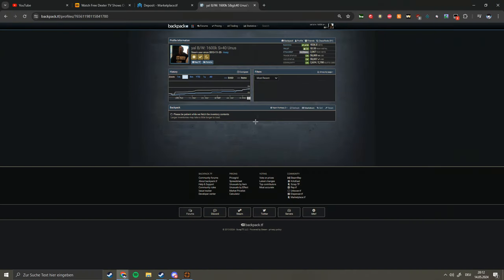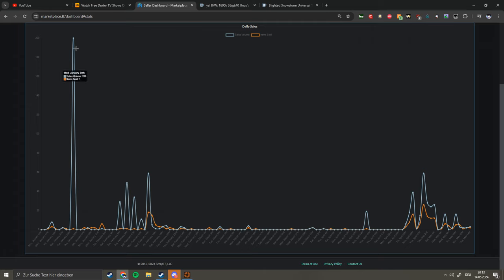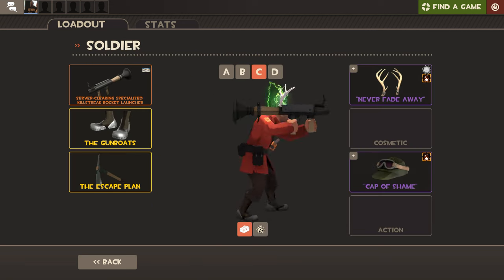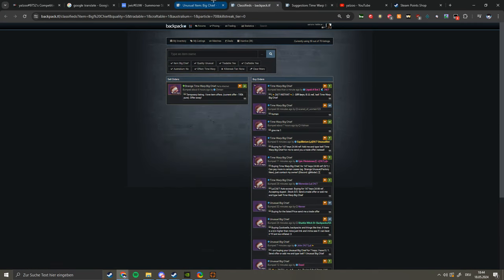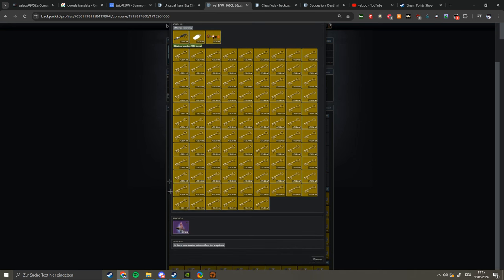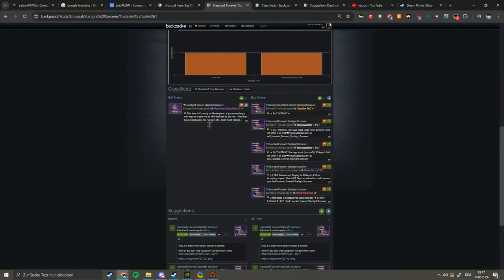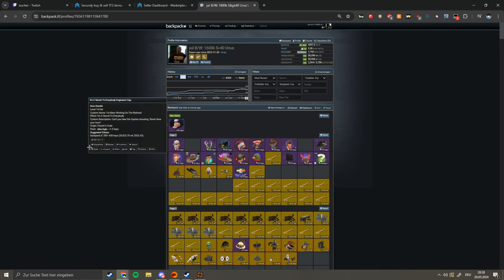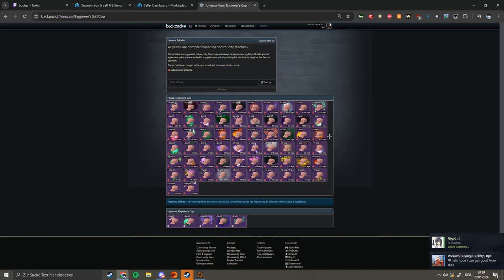TF2: Road to #1000 Inventory on backpack.tf - Episode 44. New Halloweens!